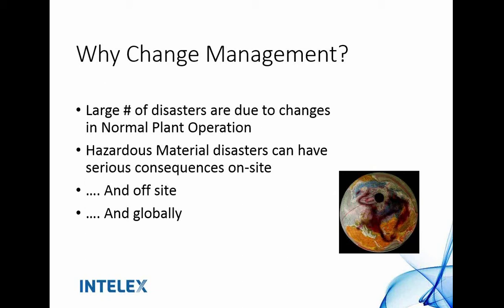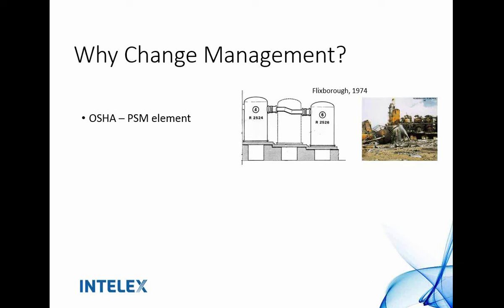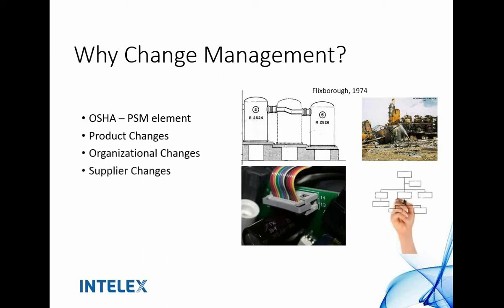5 Critical Requirements for Mastering Organizational Change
Learn how to streamline the management of organizational change and mitigate the risks that organizational and operational changes can pose. 🔄📊 Try Intelex Free

This webinar, facilitated by Intelex Senior Product Manager Eric Morris, answers your pressing questions about how to effectively and efficiently manage change in your organization. 💼🤝

Key topics covered include:

 How to integrate tasking, approvals, and checklists to ensure a smooth, well-thought-out change 📋

Creating a framework to ensure changes have visibility, transparency, and management oversight 📈

Examining the importance of the MOC Coordinator 🧐👥

Facilitating organizational learning and preserving institutional knowledge 📚🧠

Leveraging technology to increase efficiency and ensure organization-wide preparedness 🌐🔒

About Intelex 🌐 🌱 👷‍♂️

For over 30 years, Intelex has been making a difference in the world by helping our 1,400 customers achieve safer, more sustainable operations. Our web and mobile solutions streamline and simplify environmental, safety, quality and risk management, empowering organizations to meet the challenges of an increasingly complex marketplace while minimizing negative social, environmental and human impacts. Intelex is proud to be an operating company of Fortive Corporation, which provides strength in numbers, strength in skills and perspectives and strength in our shared conviction to make an impact.